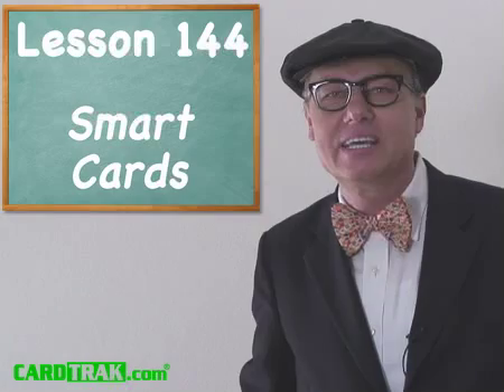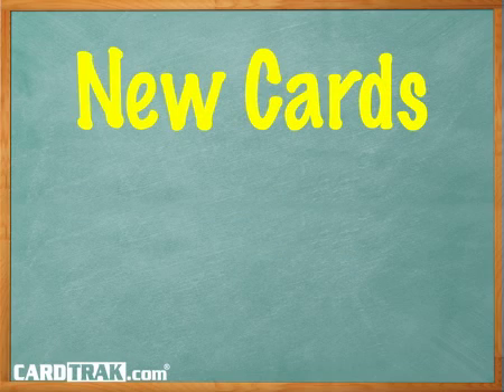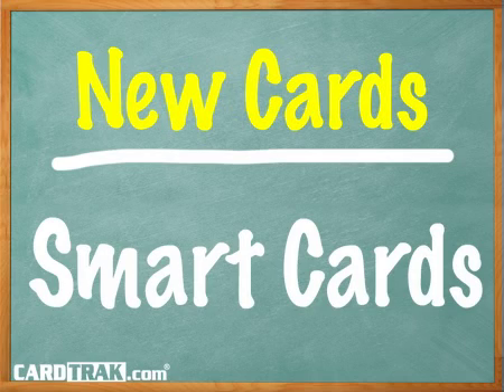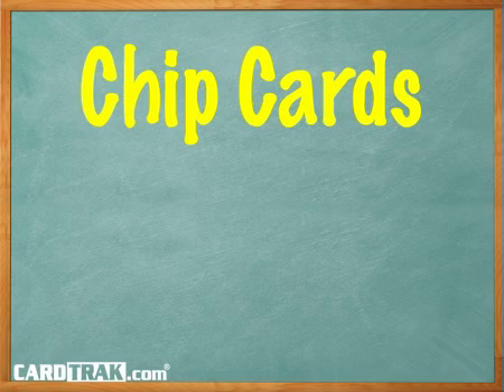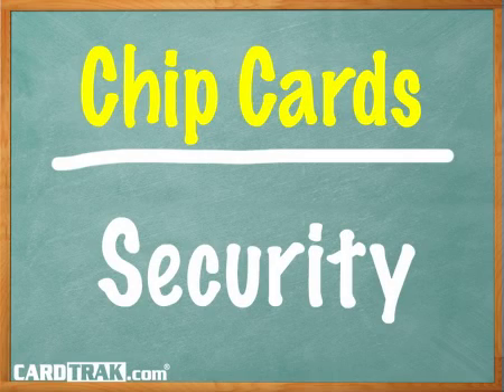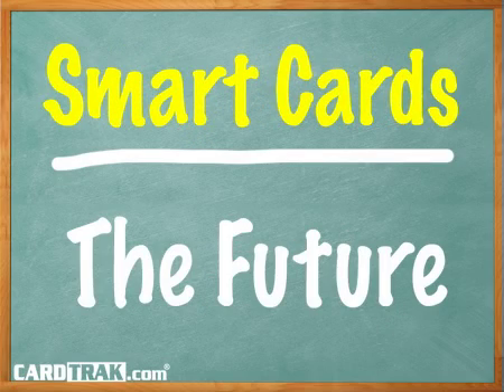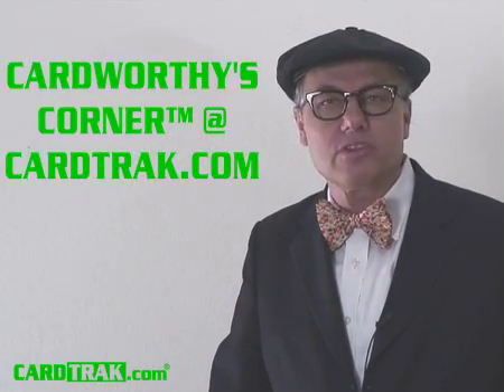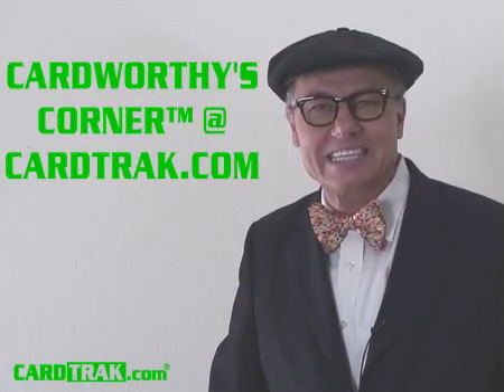Lesson 144 - "Smart Cards"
Professor Cardworthy explains how and why you should use smart cards. For more information or to ask a question, visit CardTrak.com . Play "Test Your Card Smarts" for a daily gift card giveaway and a chance to win $5,000